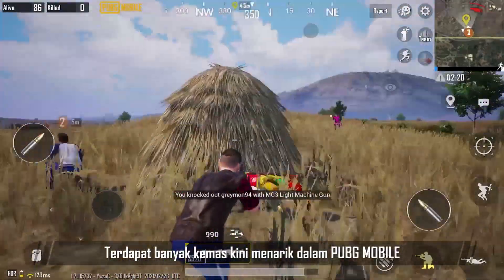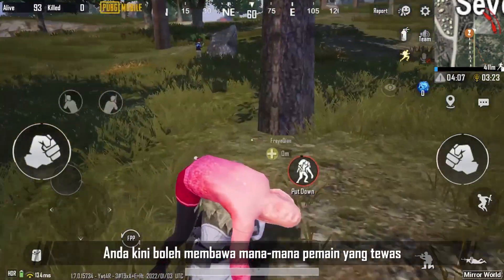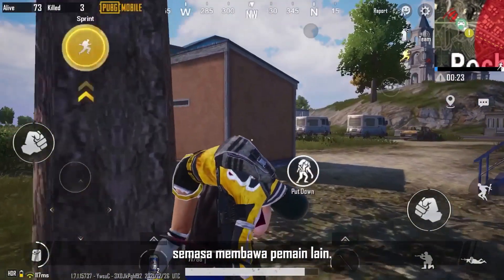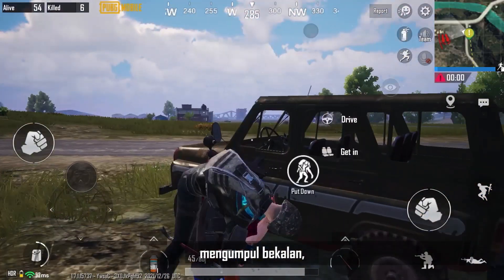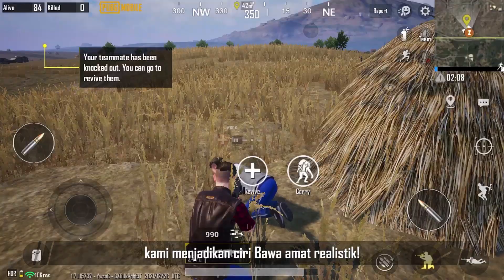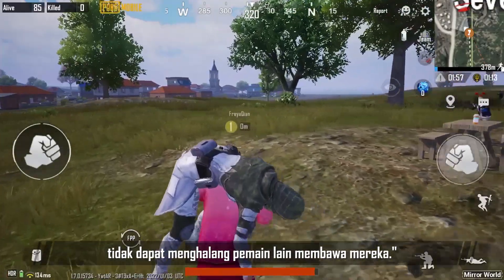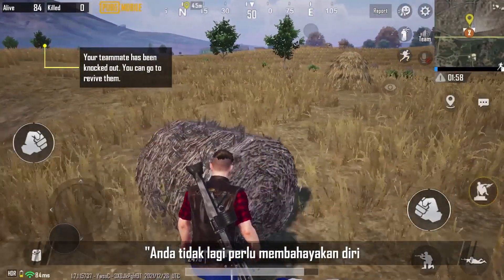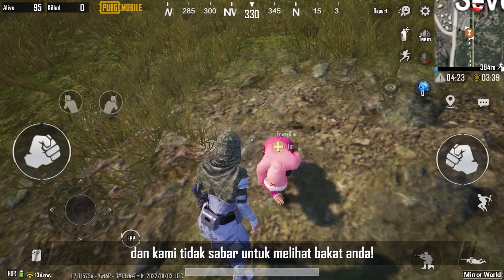Cara Guna Sistem Bawa di PUBG MOBILE! 💪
Sistem Bawa kini di PUBG MOBILE! 💪
Jom pelajari bagaimana anda boleh membawa rakan atau musuh juga di in-game sekarang! 😎😎